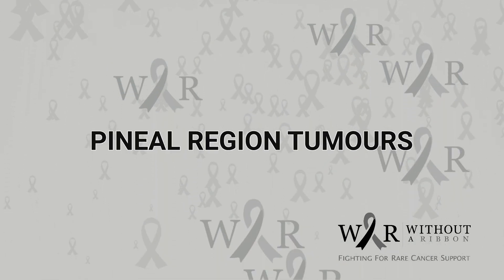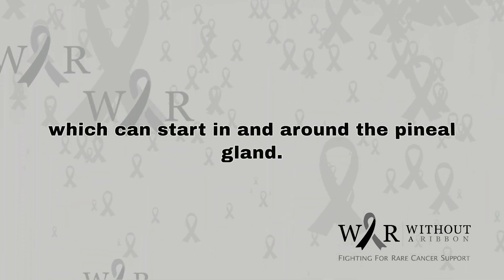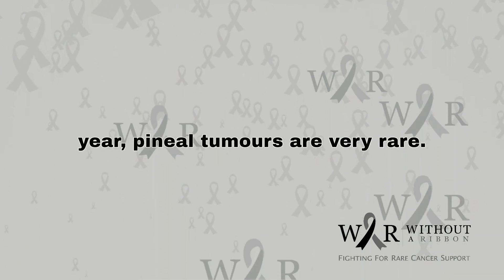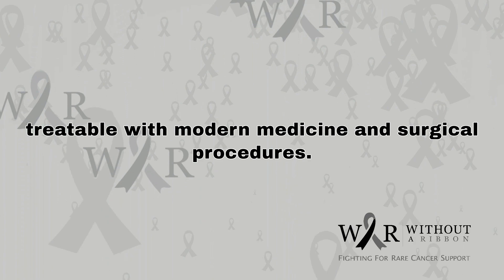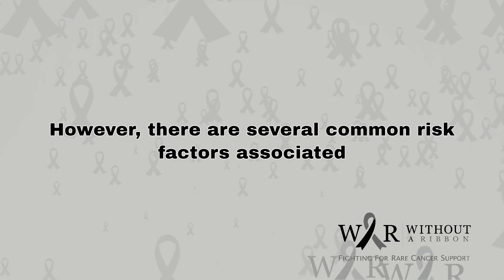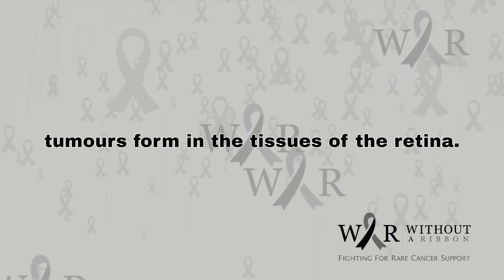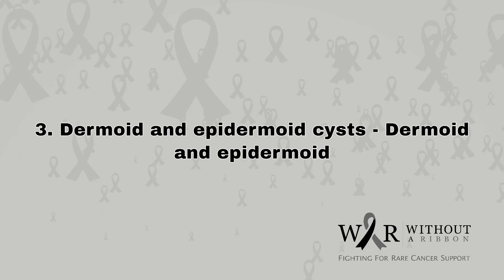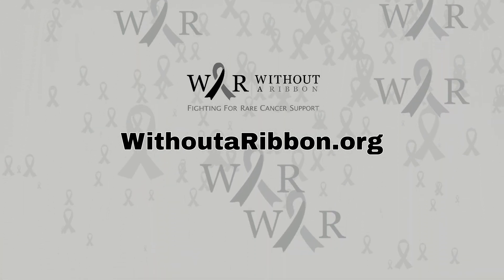PINEAL REGION TUMOURS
The pineal gland sits in the central area of the brain, just behind the brain stem. Its job is to produce melatonin, a hormone which helps regulate sleep patterns.

Pineal region tumours are a group of rare tumours which can start in and around the pineal gland. These tumours may restrict the flow of fluid through the brain leading to increased pressure. This causes the disease’s symptoms, which include headaches and nausea.

Without a Ribbon can help and support you through your journey thanks to the generous donations we receive. Click the link below to sign up and become a Warrior today!

Without a Ribbon is a charity that works hard to aid those who suffer from rare cancers. You can help our cause in a variety of ways:

Donations — Without a Ribbon is grateful when we receive every donation. Giving to Without a Ribbon helps us to provide ongoing support, organise the annual gathering and subsidise the costs of our Warriors attending these conferences.

Volunteering — We are always looking for volunteers to help with different aspects of running our charity.